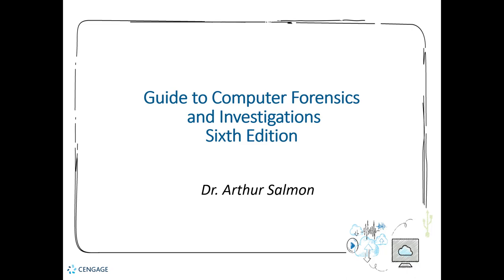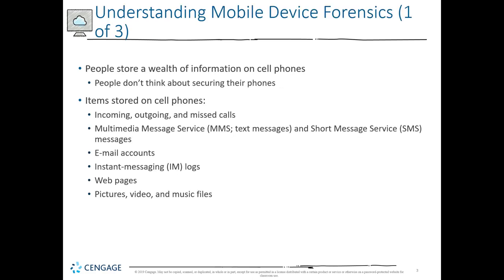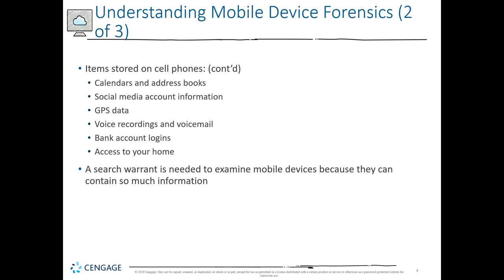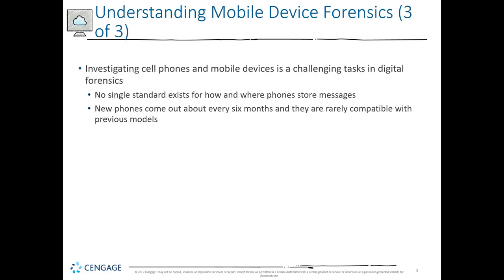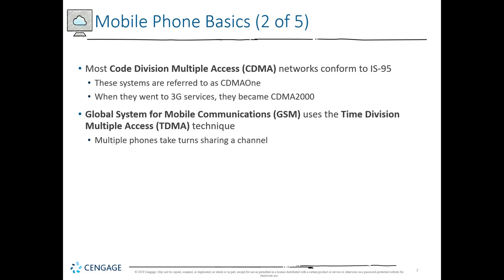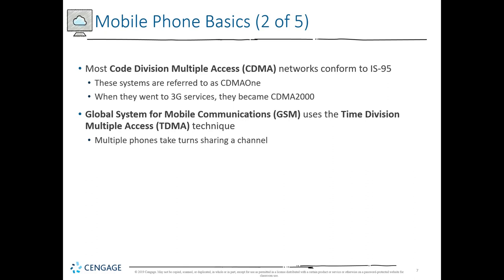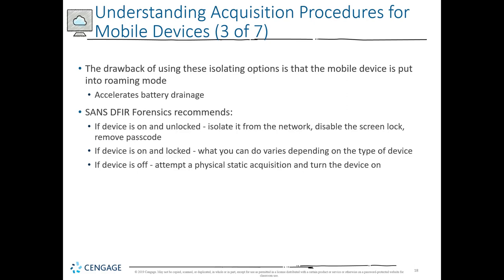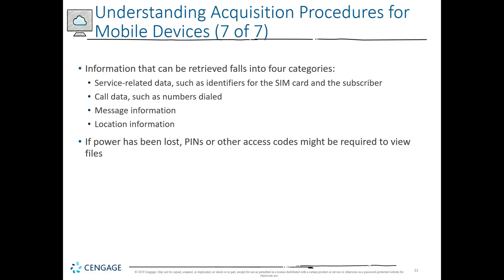Guide to DF - Chapter 12 - Mobile Device Forensics and the Internet of Anything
Guide to Computer Forensics and Investigations - Sixth Edition